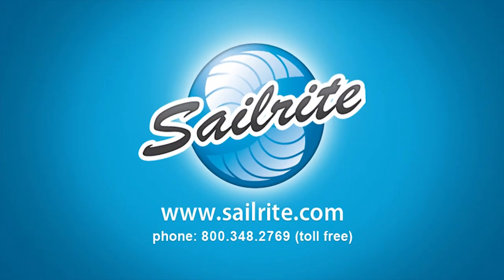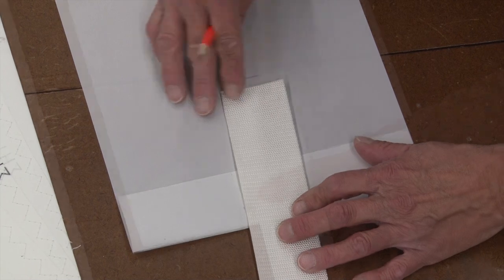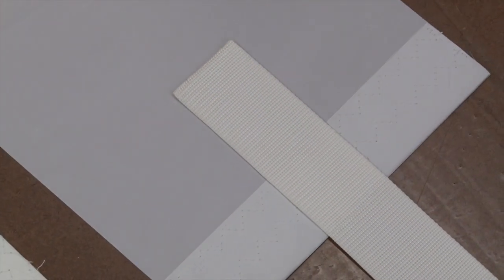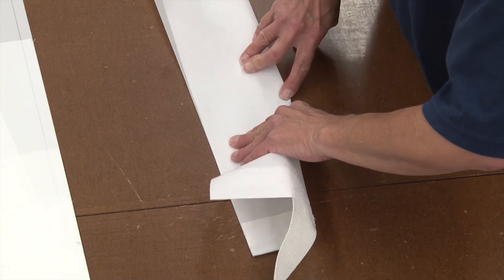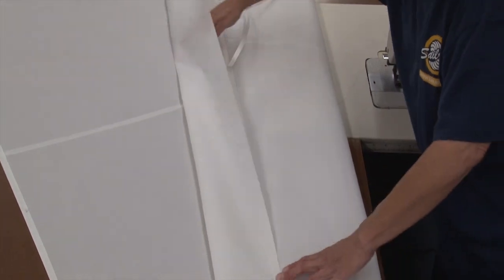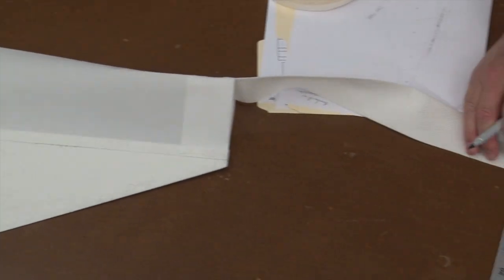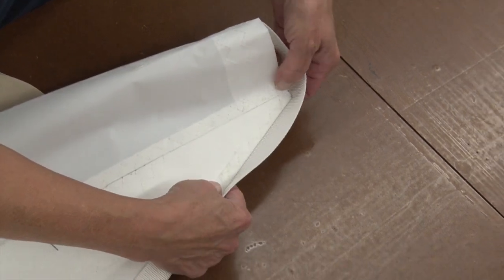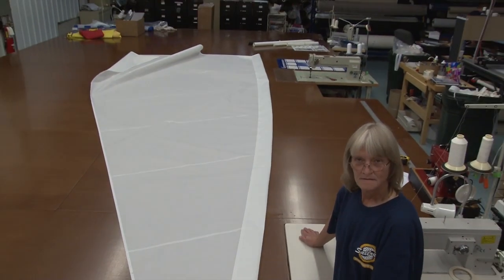Luff Sleeve Installation for a Sail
If your sailboat sail requires a luff sleeve or mast sleeve this video will show you how to install the sleeve to your sail. This type of sleeve is often used in Force 5 sails and Laser sails. The sleeve utilizes a boot at the head made from a 2" polyester webbing while the sleeve is a 4oz to 5oz Dacron sailcloth or Odyssey III fabric. All the supplies you need can be ordered from Sailrite, to do it yourself and save.